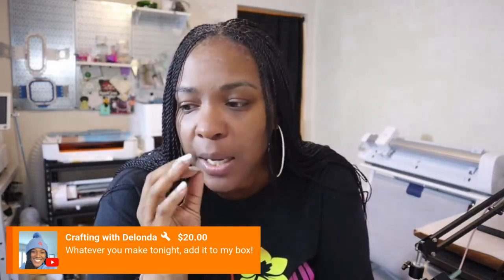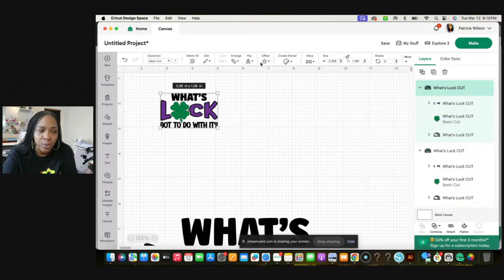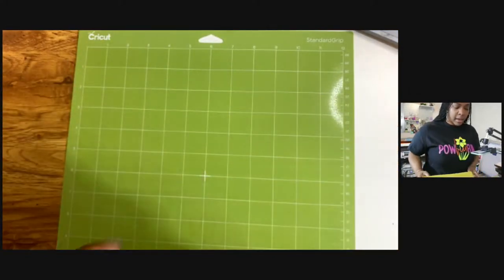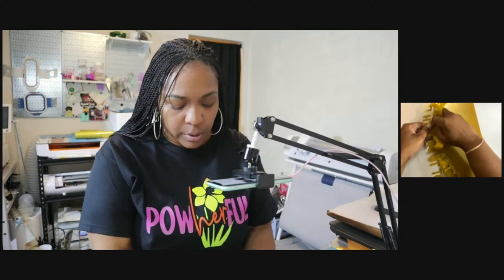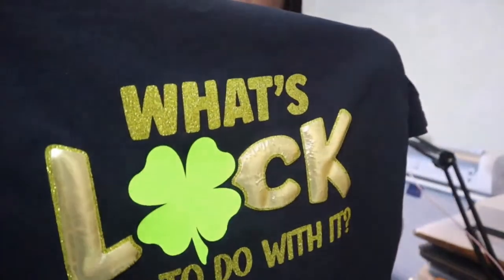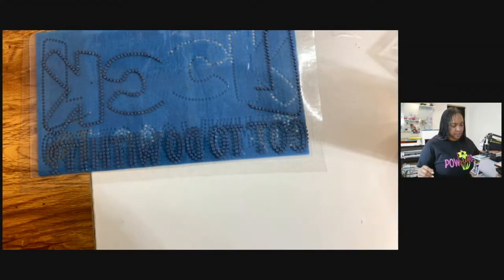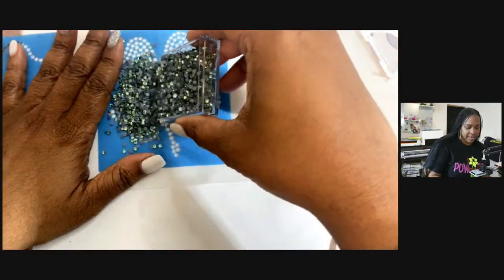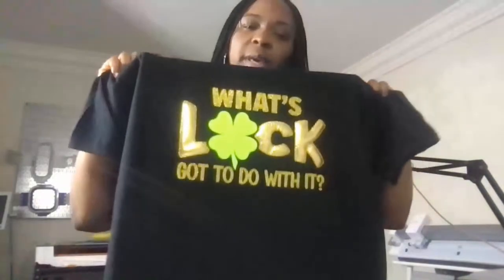Craft-Tea Talk| Let's Layer Puff and Glitter HTV | Rhinestone Designs w/HTVRont AutoPress | Cricut